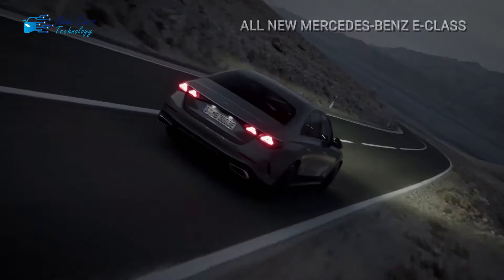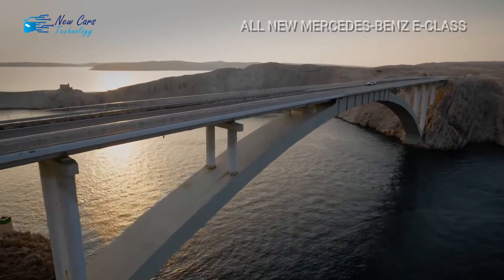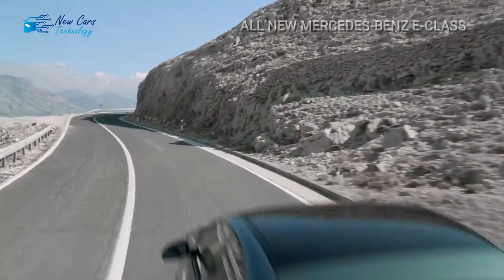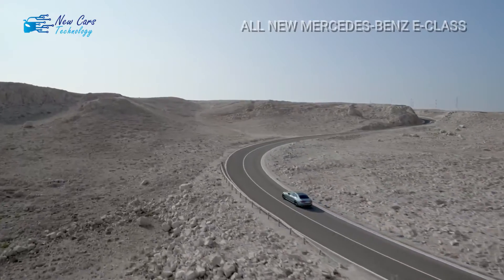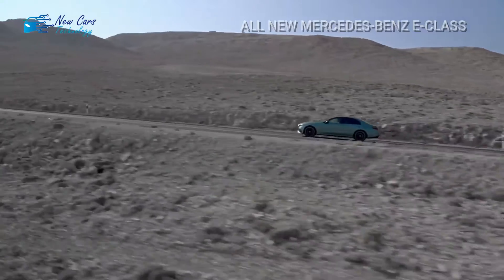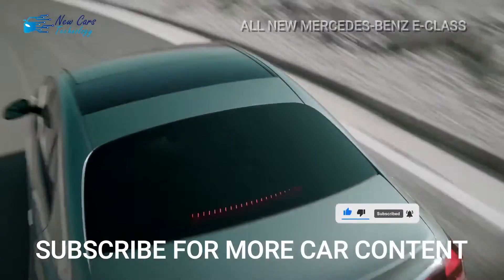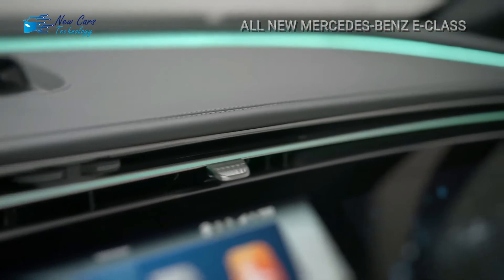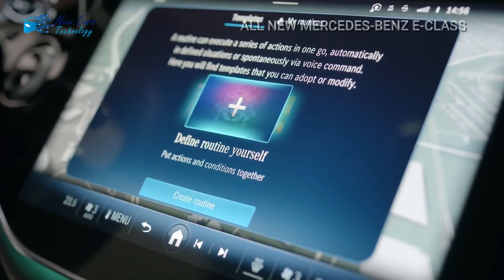ALL NEW 2024 - 2025 MERCEDES-BENZ E-CLASS W214 -- FULL REVIEW !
Today's video is about the all new Mercedes E-Class.

The E-class sedan offers executive transportation with a uniquely Mercedes-Benz attitude, with nearly as much elegance and substance as the S-class flagship but a somewhat less commanding profile. E350 models are powered by a turbocharged 2.0-liter four-cylinder powerplant with 255 horsepower, while E450s are powered by a turbocharged 3.0-liter inline-six with 375 horsepower. All-wheel drive is standard, and all variants are luxuriously outfitted with a plethora of driver-assistance and infotainment systems. Other European competitors, such as the Audi A6 and the BMW 5-series, provide comparable space and equipment, but neither brand has the prestige that comes with a Mercedes-Benz badge.

This content is for education and entertainment purposes only.